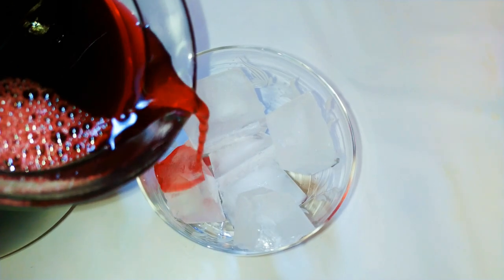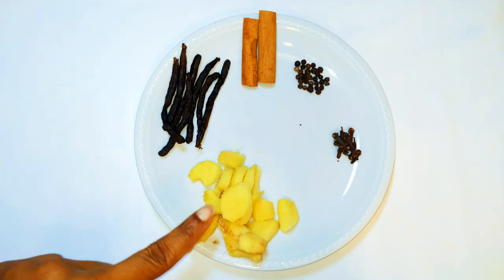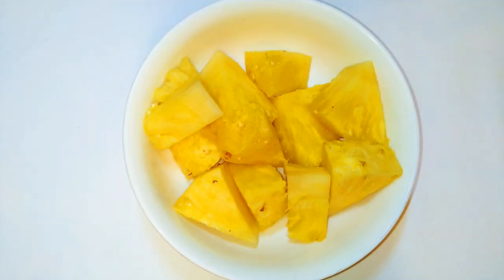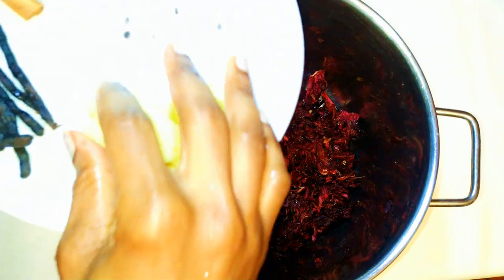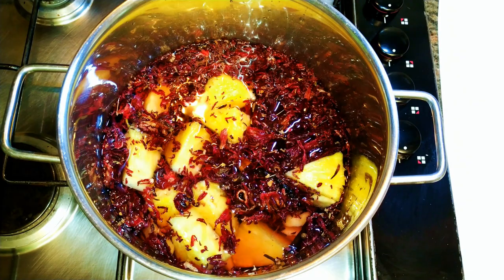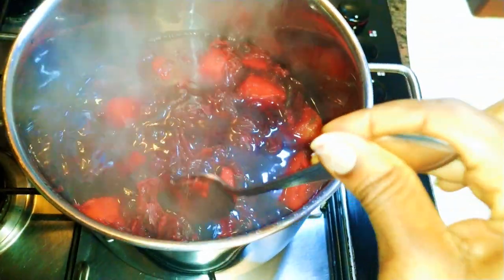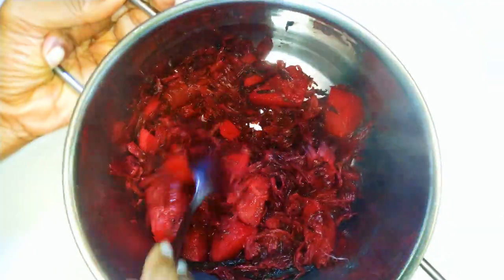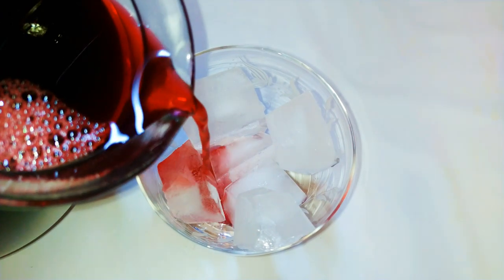Spicy Hibiscus Tea/Drink Recipe. Strong Afternoon Tea Replacement. Great Immune Booster. Zobo Drink.